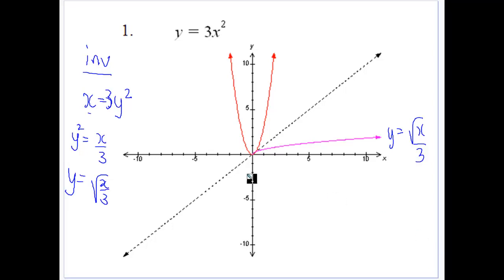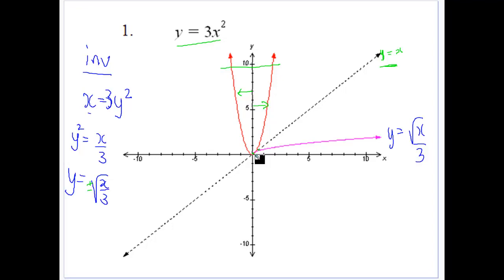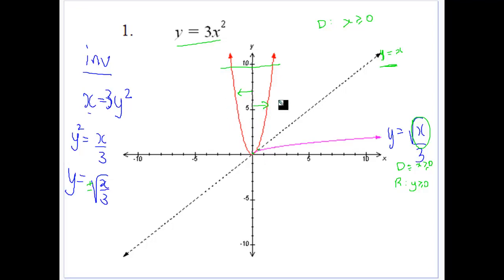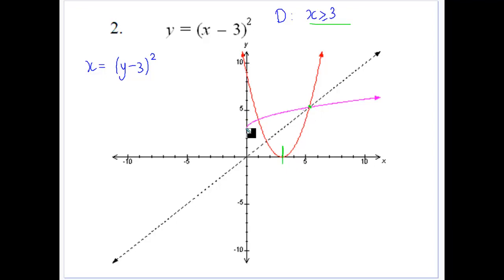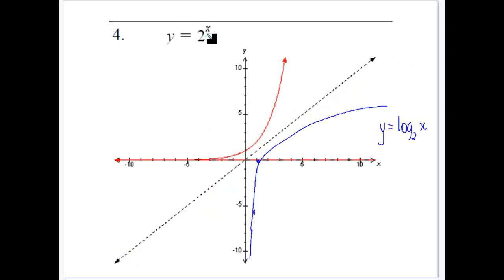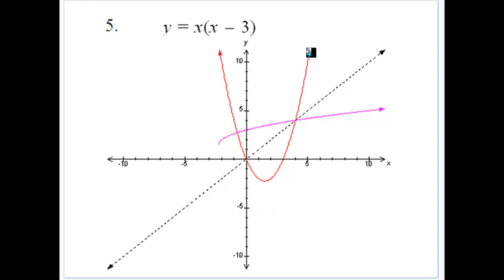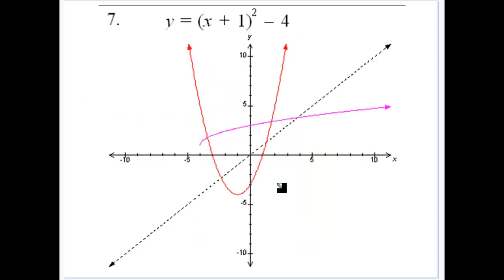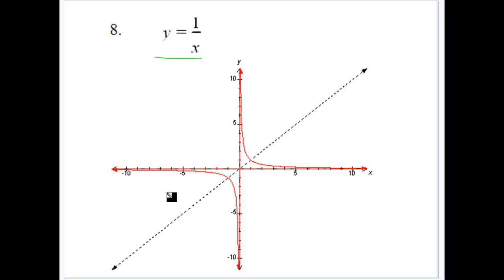Graphs of Inverse Functions 2